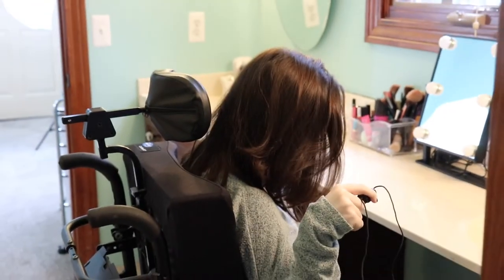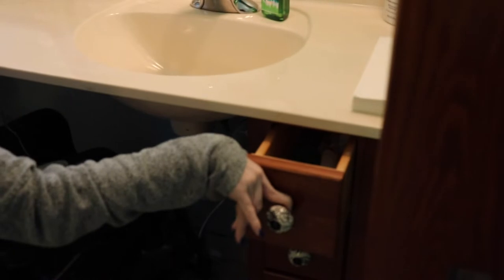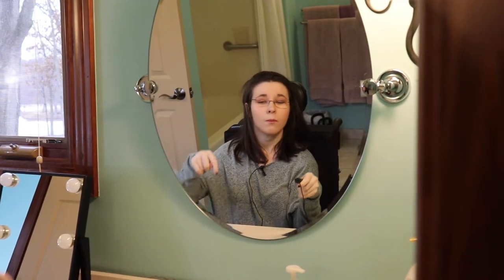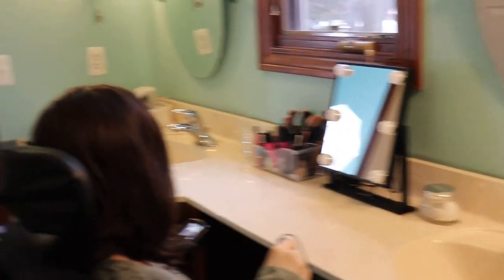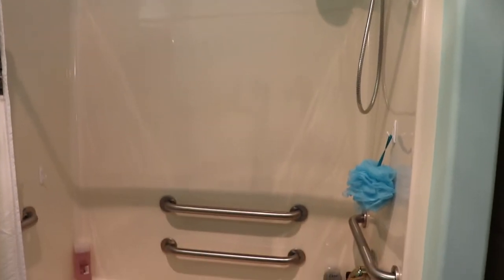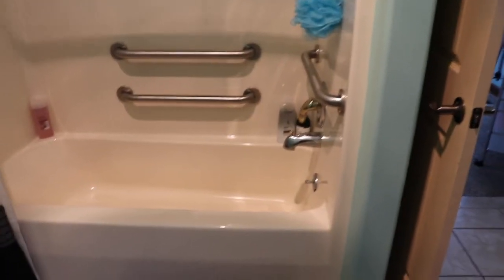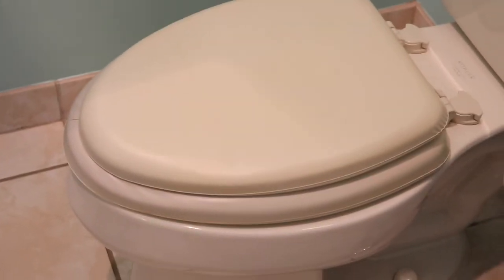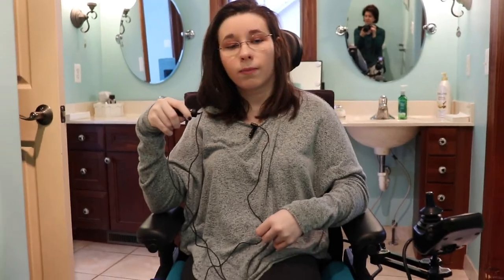MY WHEELCHAIR SEMI ACCESSIBLE BATHROOM TOUR 2021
Let me take you on a tour of my semi wheelchair accessible bathroom.  Hopefully, by showing you the parts of a semi accessible bathroom that work and do not work for a person in a wheelchair, it will give you some ideas of how you can use or modify your home to suit your needs.